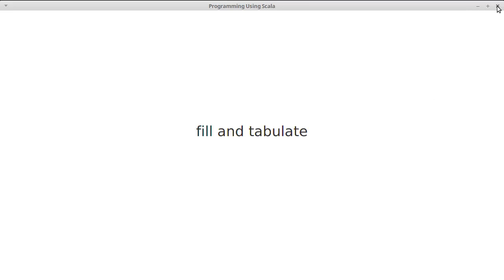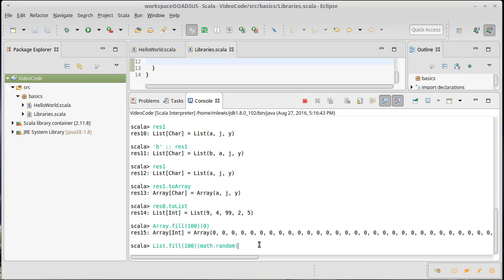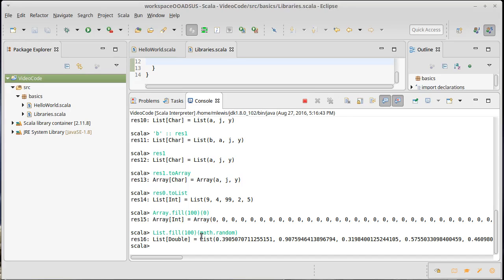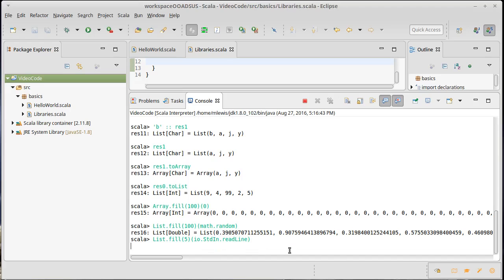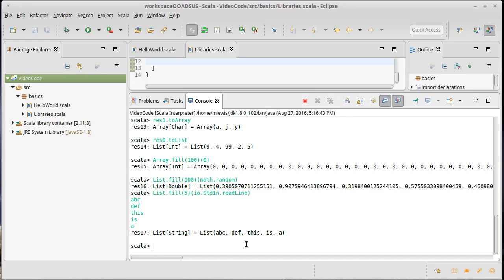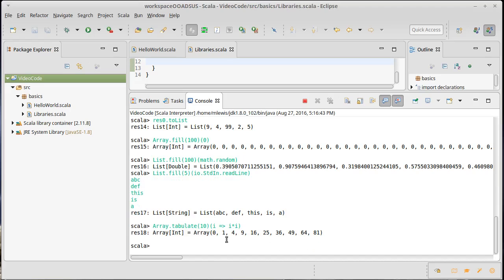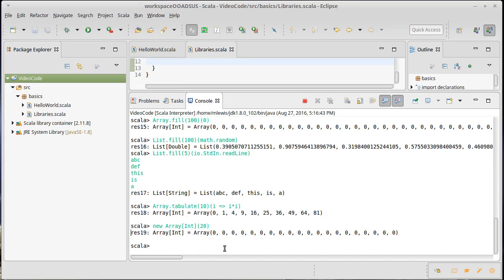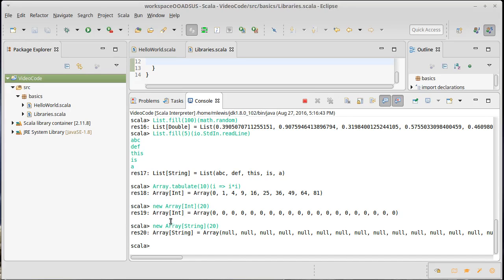fill and tabulate (in Scala)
This video shows how you can make larger Arrays and Lists in Scala using the fill and tabulate methods.